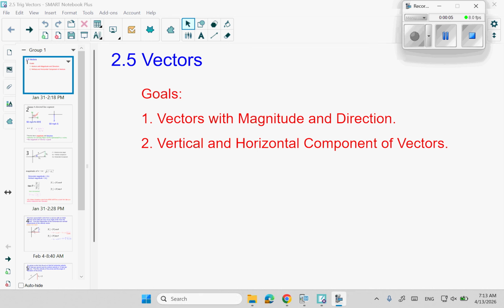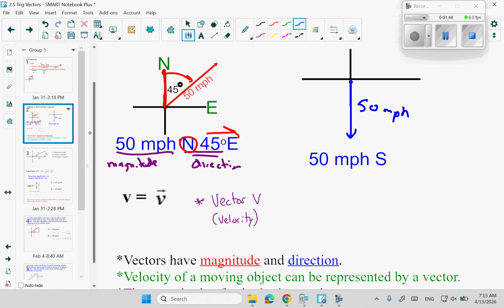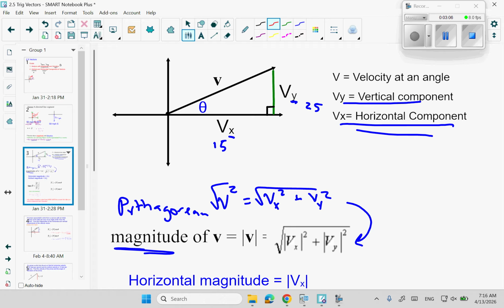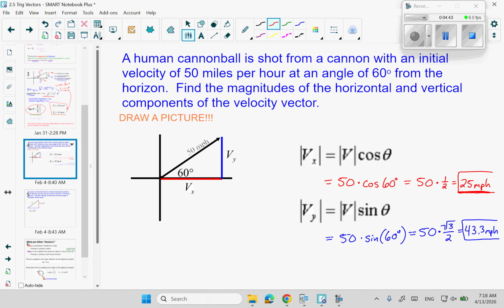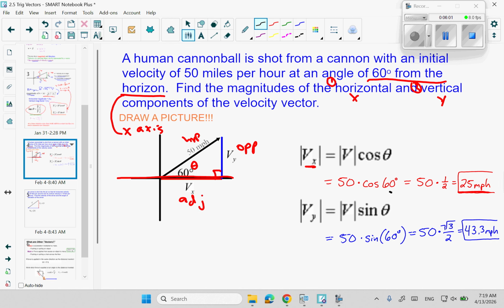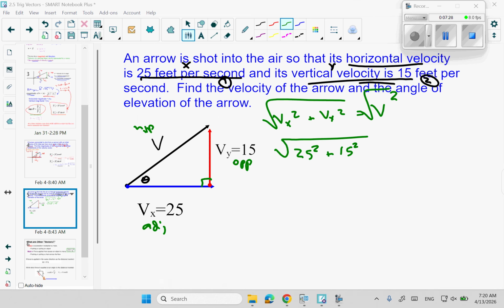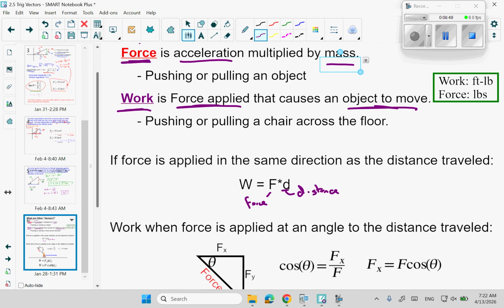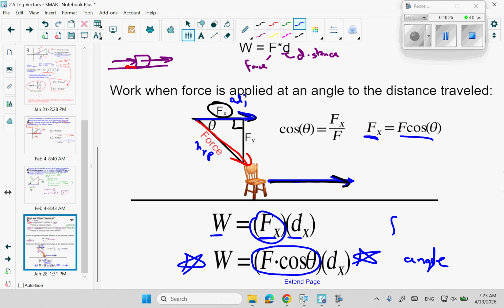2 5 Trig College Algebra